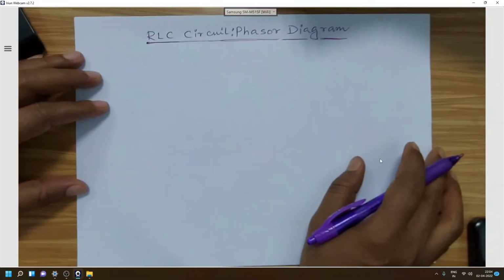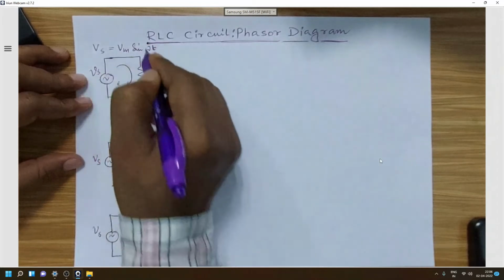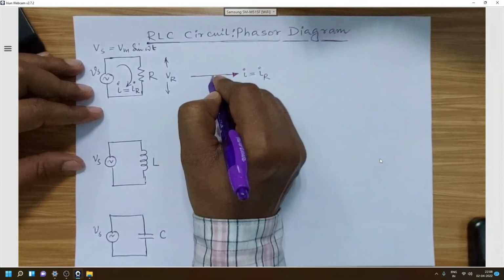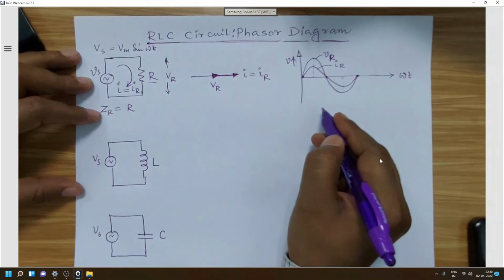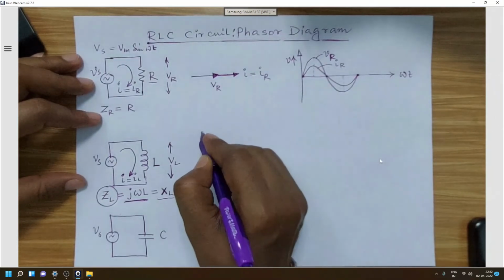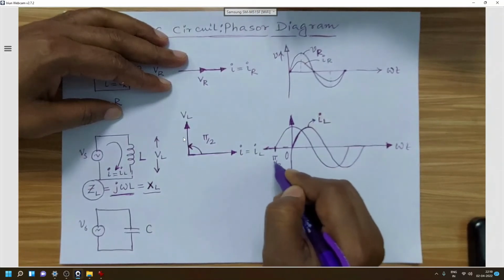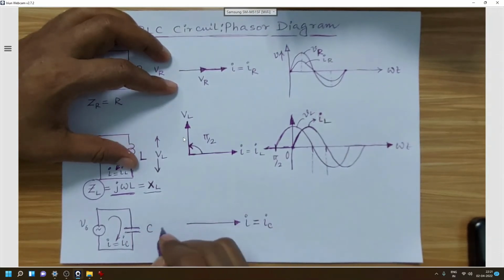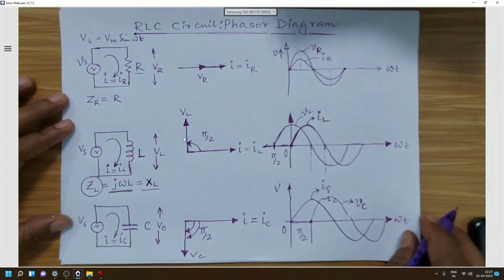TKB_PBET_Lecture_021_RLC_Circuits_Part_06_Phasors for Single Element Circuits